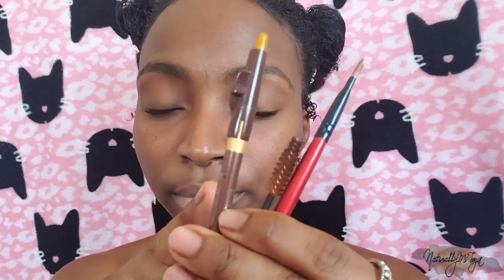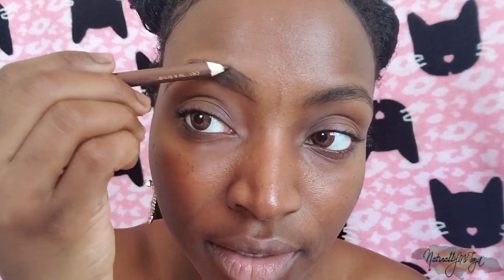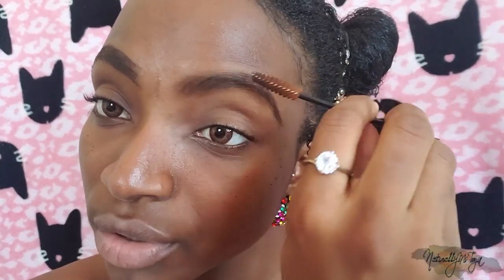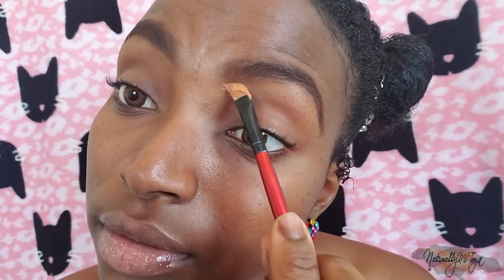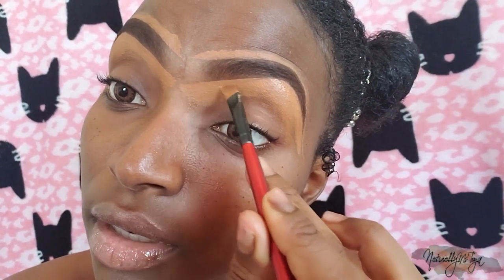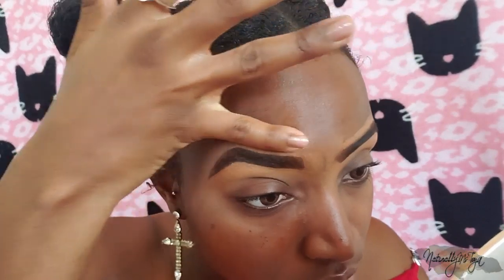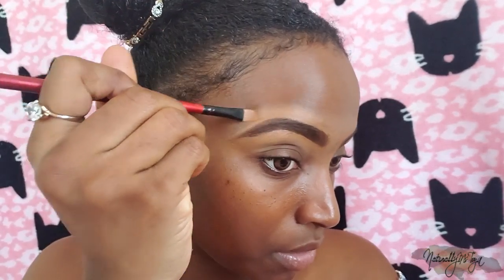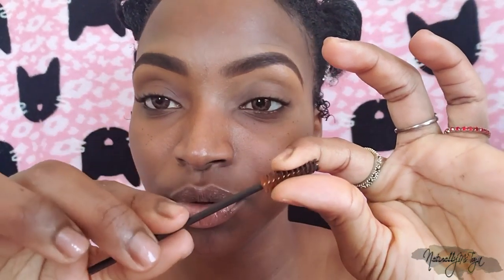😱 EASIEST & CHEAPEST BROWS EVER!!!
((Products used))
Airwoman Eyeliner Pencil "Dark Brown"
Milani Secret Cover Concealer "#3 Honey Meil"
By Cosmetics small angled brush
Spoolie (disposable)